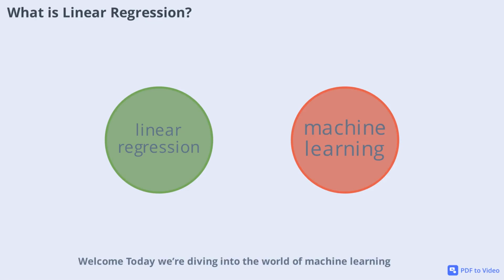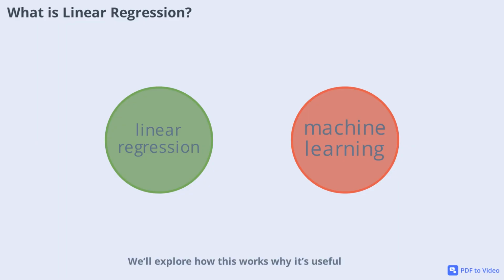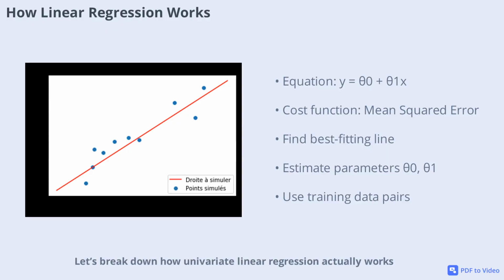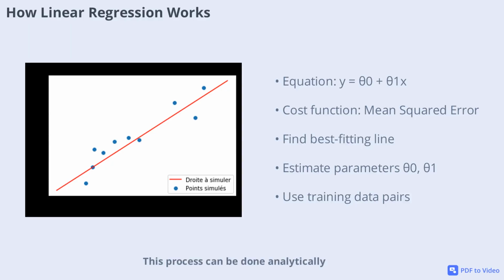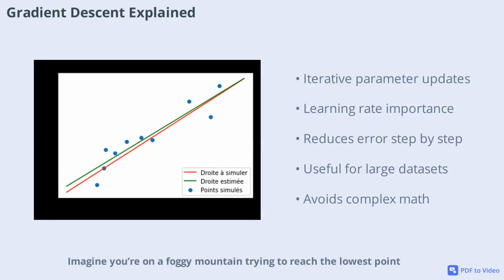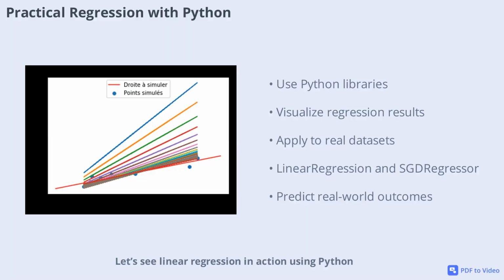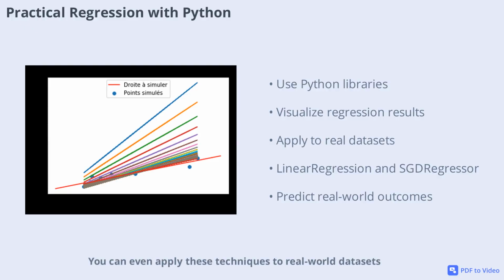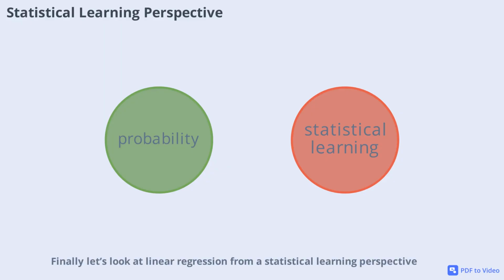PDF VIDEO VIDEO 1757203140677